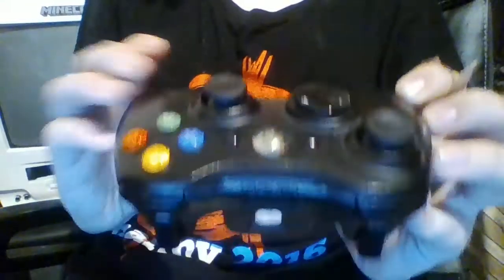I'm Stupid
Don't do what i did